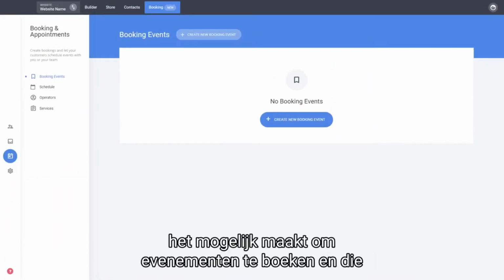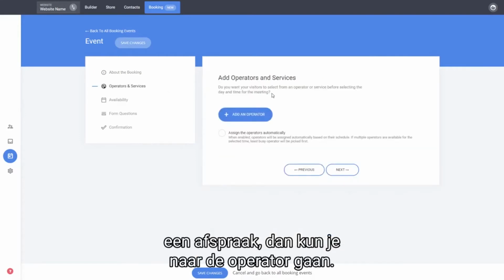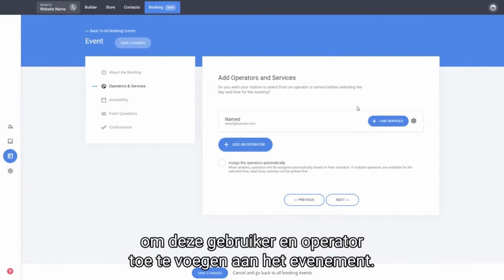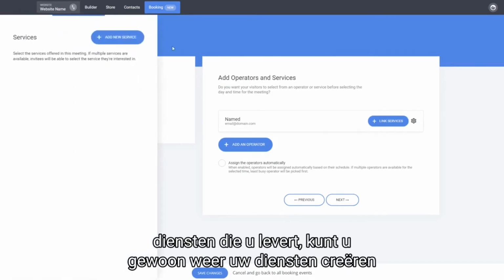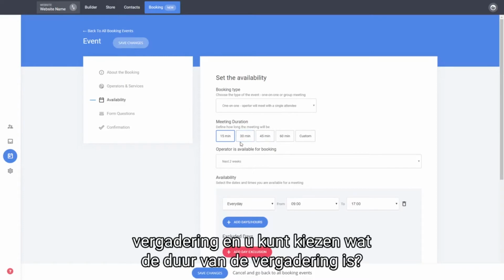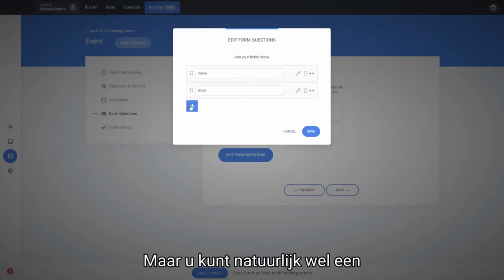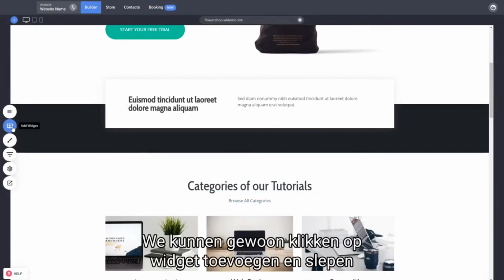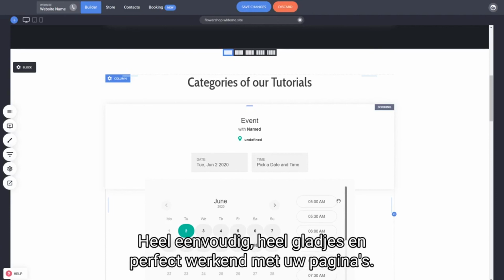Booking Overview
All-in-one WEBSITE bouwerBOUW EEN PRACHTIGE WEBSITE / WEBWINKEL IN 30 MINUTENVoeg door middel van DRAG&DROP foto's, teksten, designs en pop-ups toe. Wijzig kleuren, vergroot of verklein objecten. Noem het en voer uit. Een prachtige website in 30 minuten en u spaart geld uit.